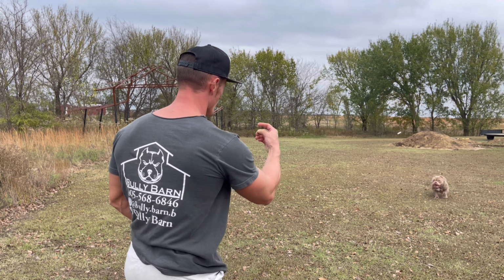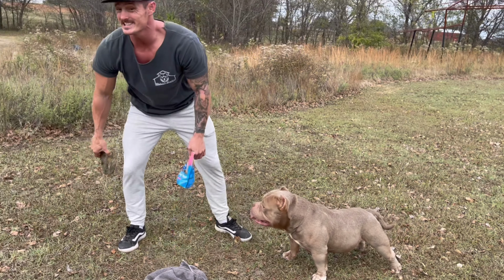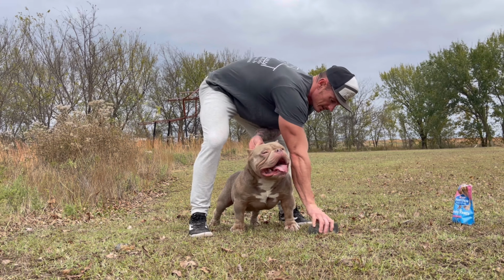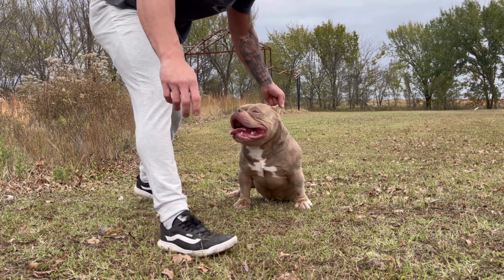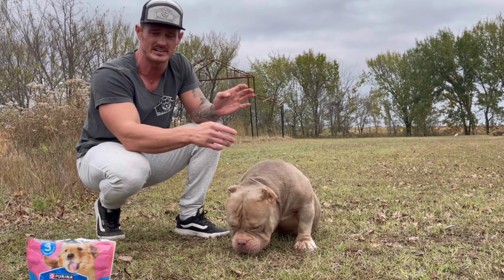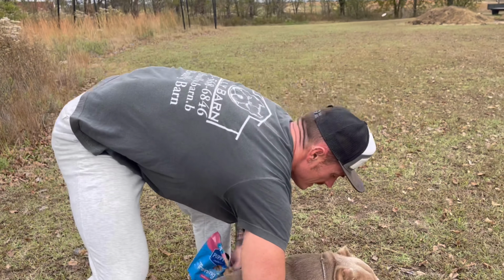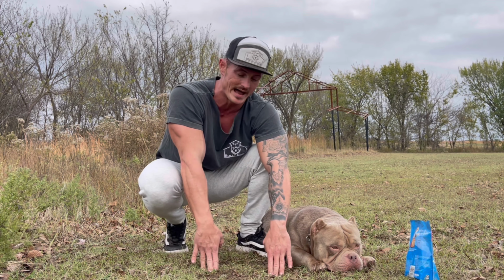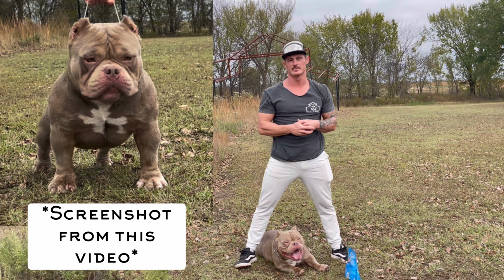How to Photograph Your Dog-American Bully picture tips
★𝐒𝐔𝐑𝐄 𝐆𝐑𝐎𝐖

★𝐓𝐡𝐚𝐧𝐤𝐬 𝐚𝐬 𝐚𝐥𝐰𝐚𝐲𝐬 𝐟𝐨𝐫 𝐲𝐨𝐮𝐫 𝐬𝐮𝐩𝐩𝐨𝐫𝐭!★